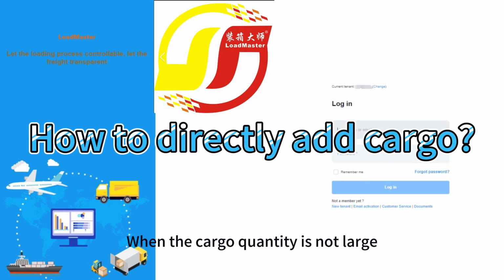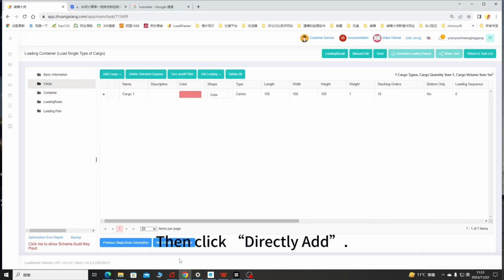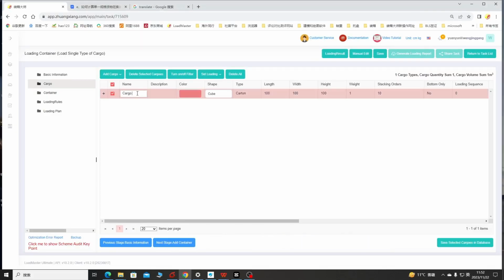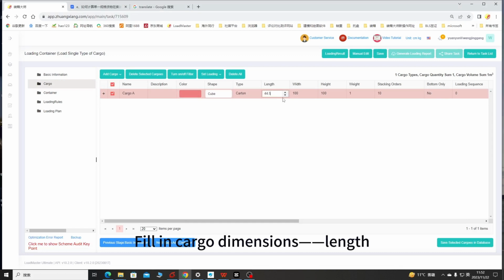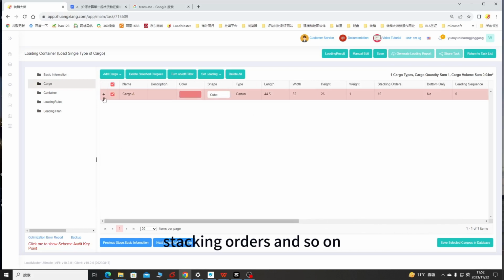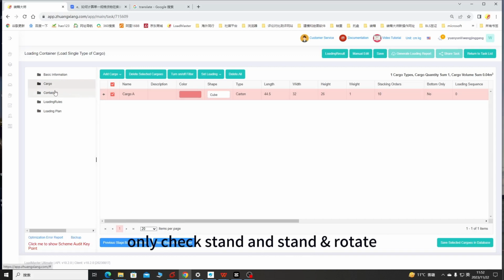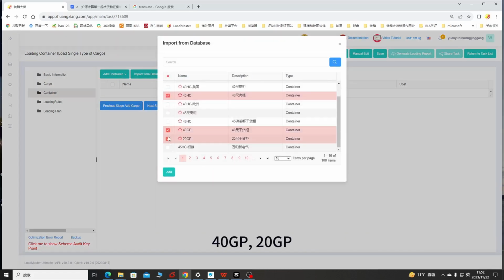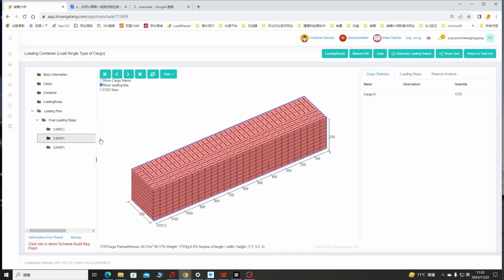Video tutorial 3-1: Directly add cargo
How to directly add cargo in LoadMaster load planning software?
Let's take a look in the following video!

00:10 click "Directly Add"
00:19 fill in the cargo name and dimensions
00:36 load orientations
00:43 add containers

You can also follow us on some social platforms to learn more about us and get the latest news:

LoadMaster——an advanced load planning software——helps improve the loading utilization rate by 10% on average and the working efficiency by 85%. LoadMaster is the common choice of top 500 enterprises and over 3000 middle and small enterprises around the globe.